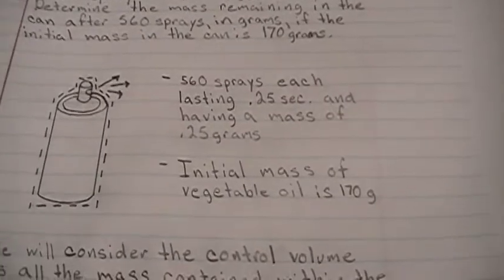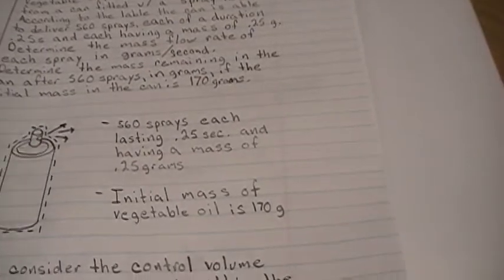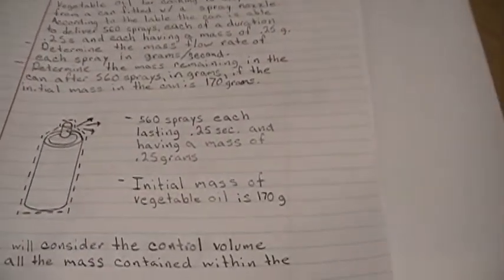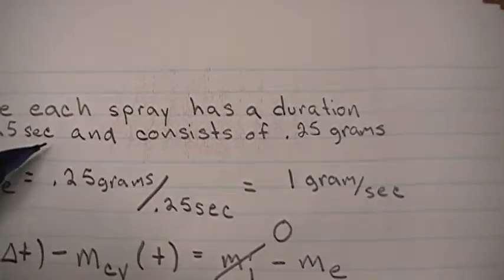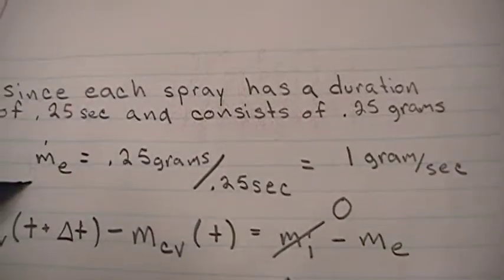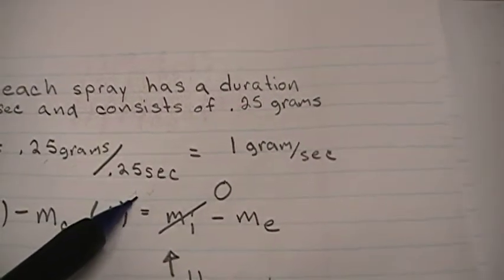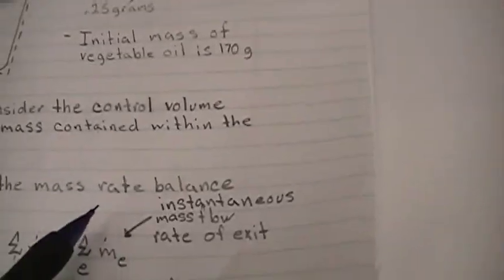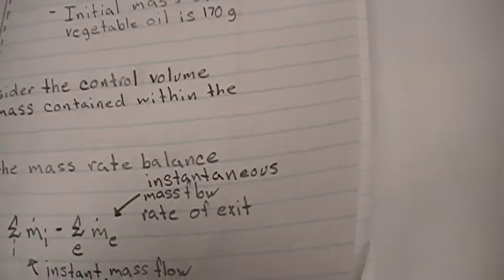Thermodynamics Problem Solved 2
A thermodynamics problem solved by a student.